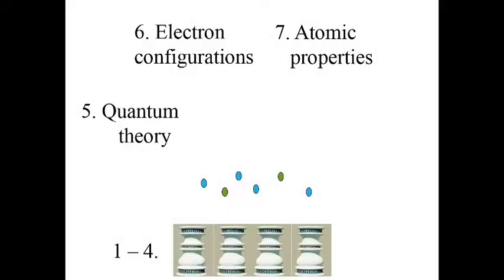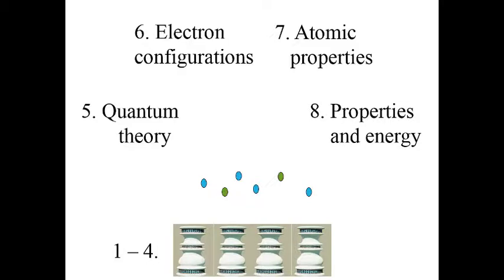08a - Atom Review Prologue